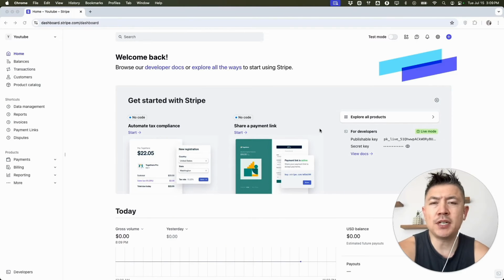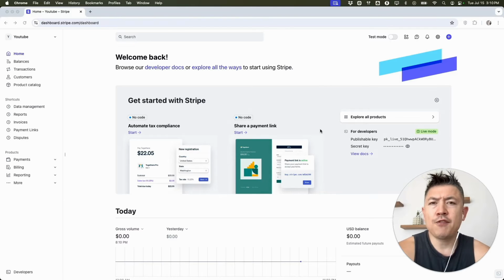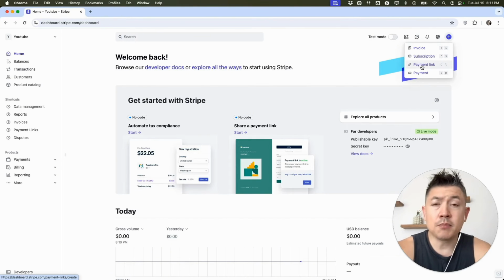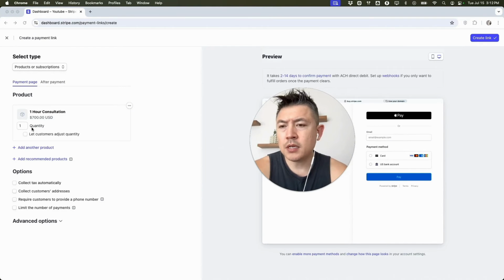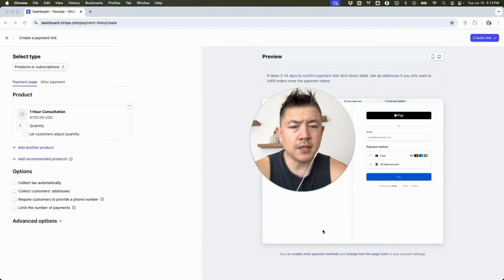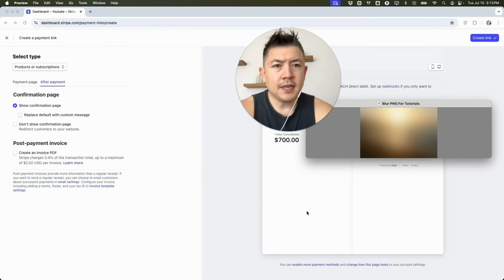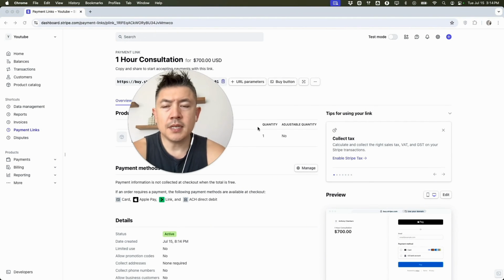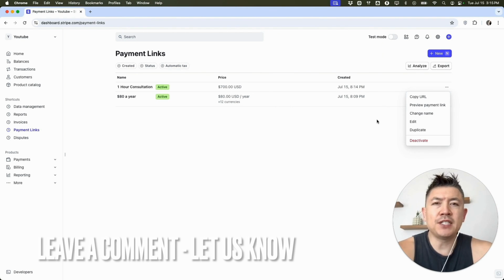✅ How To Create Payment Link In Stripe🔴